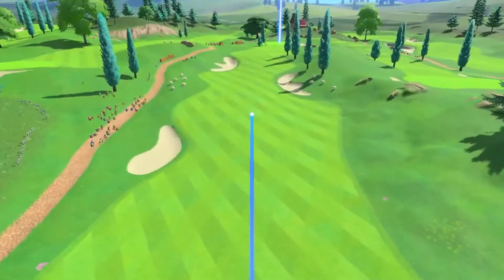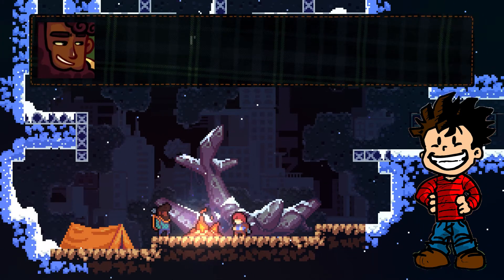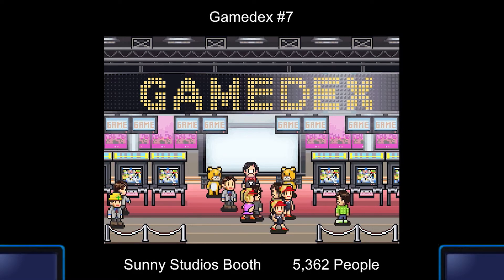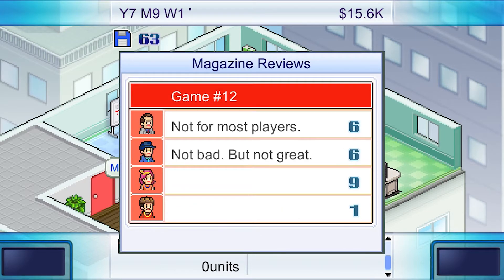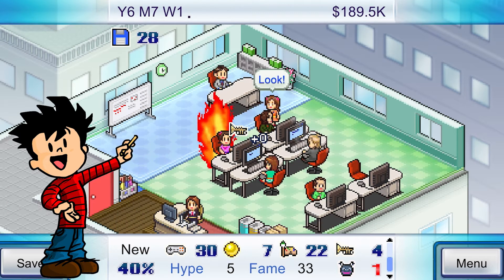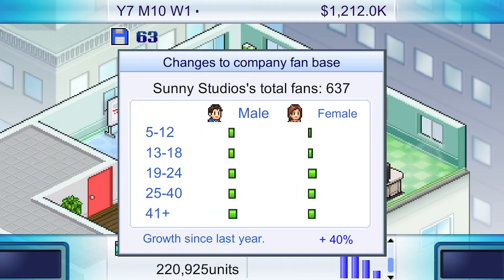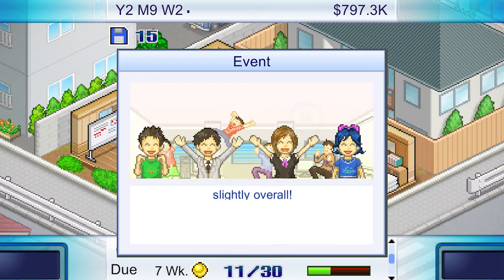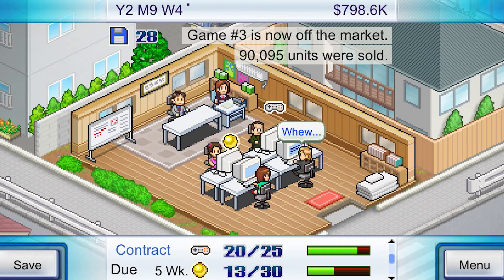Game Spotlight: Game Dev Story!